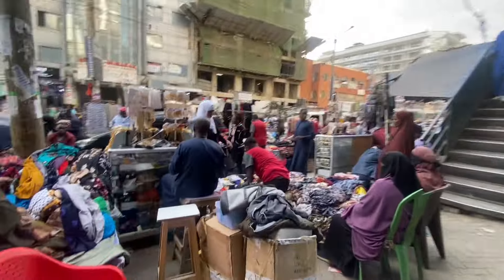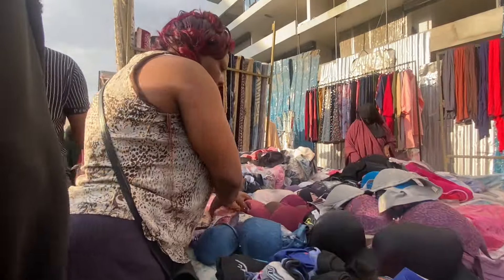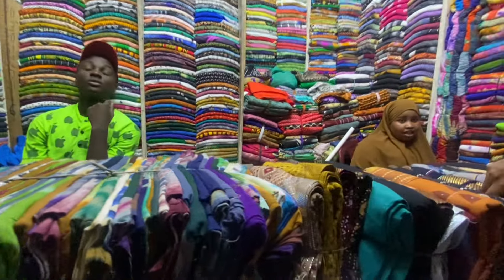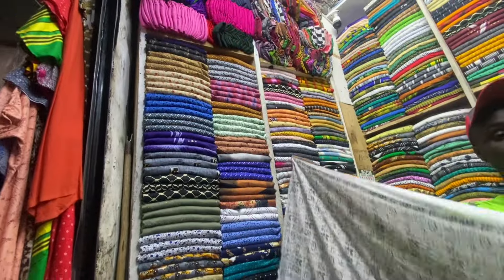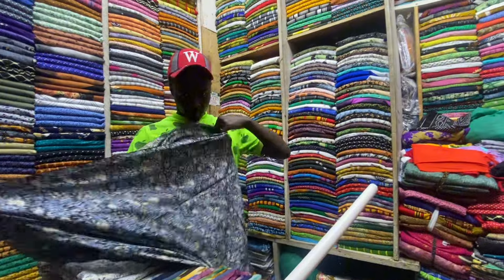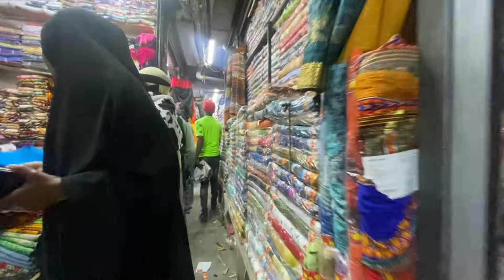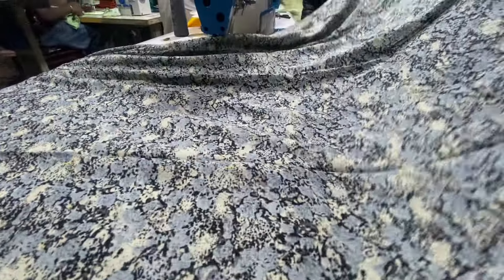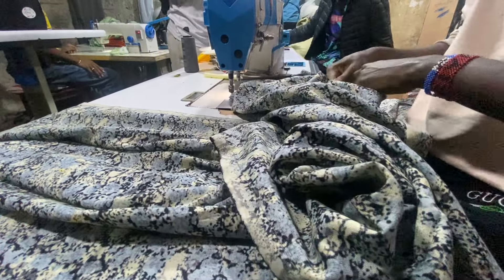Inside Somalis Biggest Market in Eastleigh Nairobi Kenya 🇰🇪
I and my friend @_artrine  explored the eastleigh market together together please check her out she has another version of the video